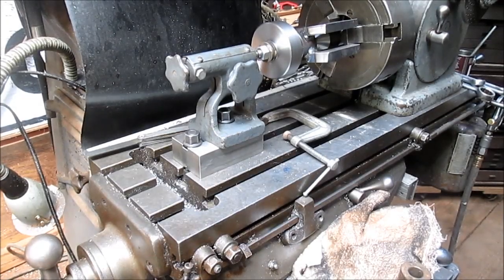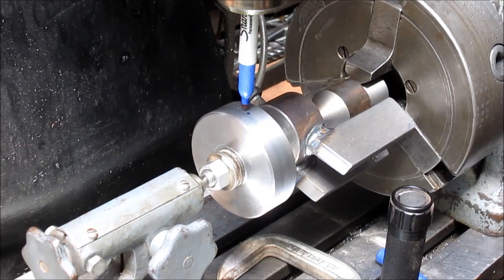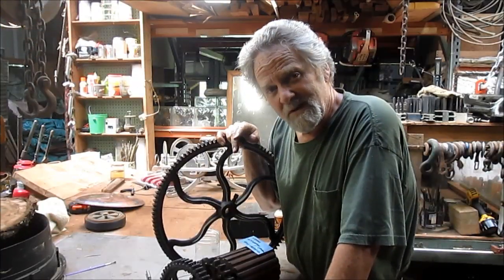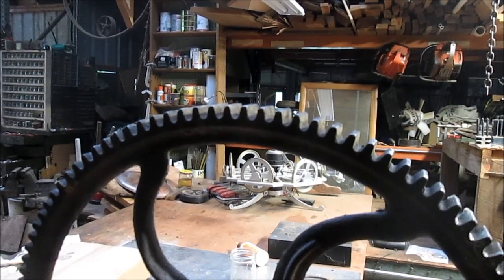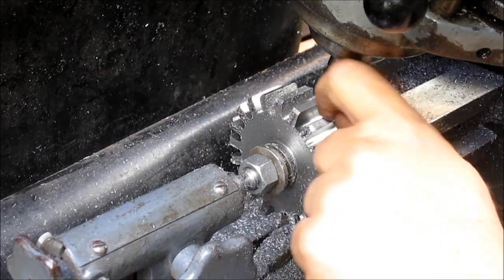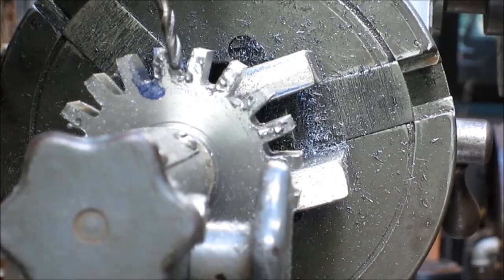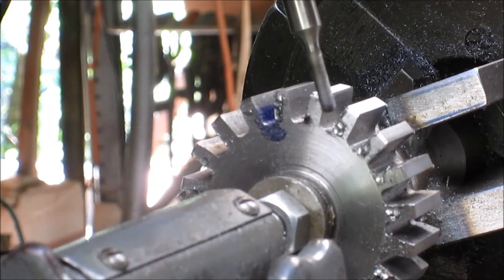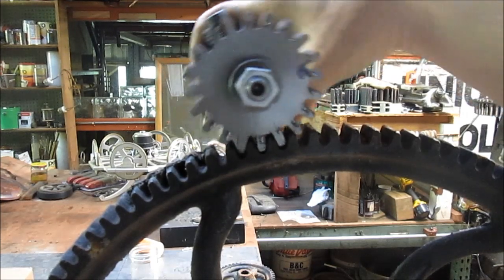Motorizing a Harbor Freight Tubing Roller #2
Follow along as I film some of my more interesting projects. Using the lathe and Bridgeport this segment we start with a blank of steel and cut a small gear to match the odd teeth of a much larger and ancient gear I've had laying about.